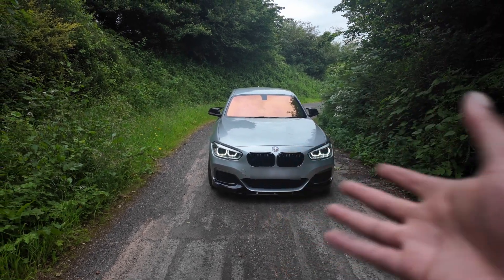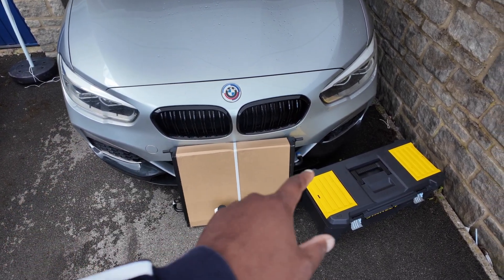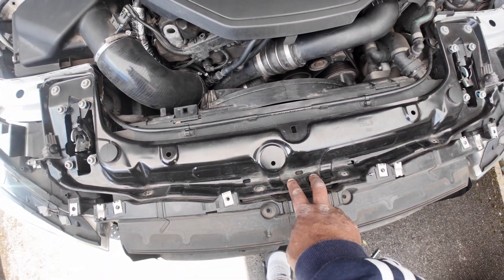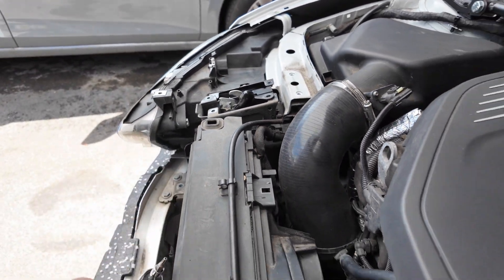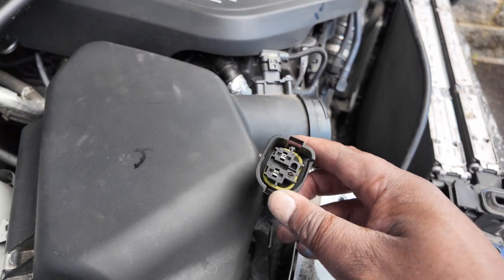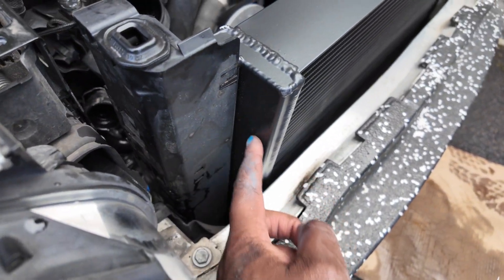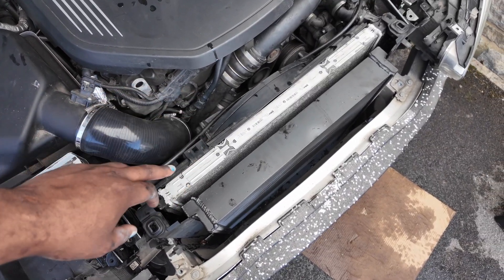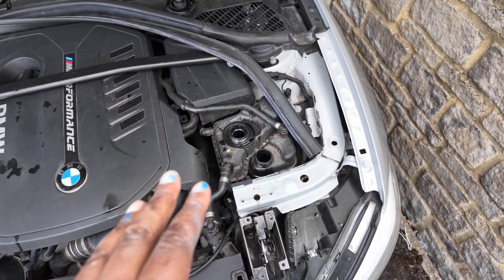BMW M140 B58 Heat Exchanger DIY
In this video, I show how to replace the heat exchanger on your BMW with the B58 Engine. The goal is to reduce Intake temps as much as possible to support more power. This is a real weakness as the Bmw stock heat exchanger isn't fit for purpose when going for bigger BHP numbers.

THE BLEED PROCEDURE IS VITAL AND THERE ARE THREE STAGES. I HAVE TRIED TO EXPLAIN IN AS MUCH DETAIL AS I CAN WHAT TO DO IF THIS ISNT CLEAR DROP A COMMENT.